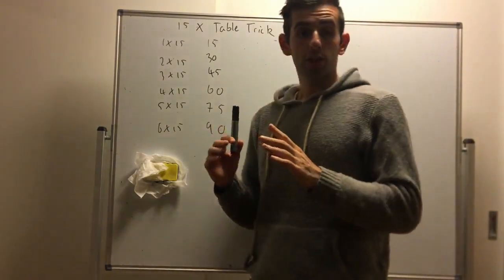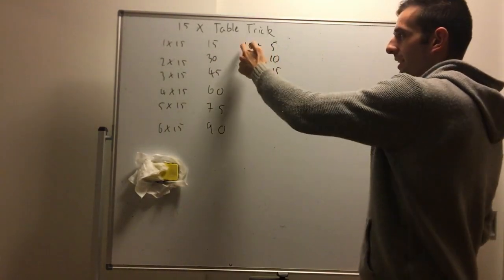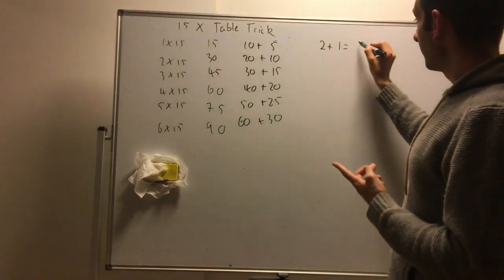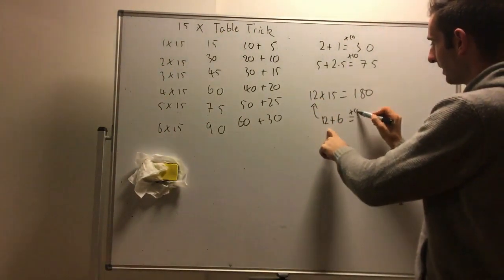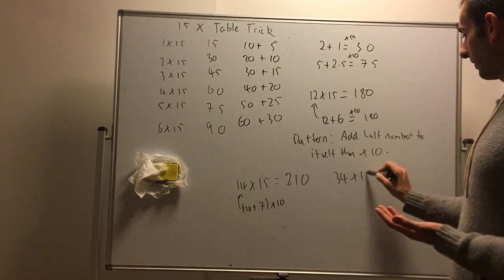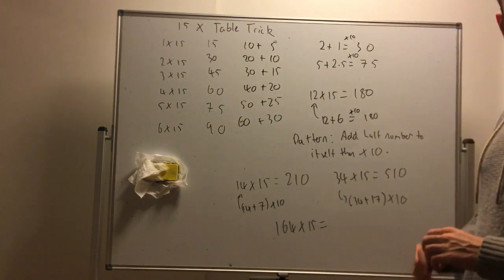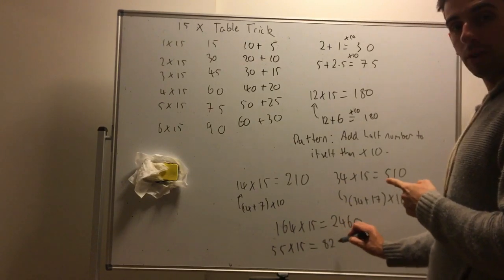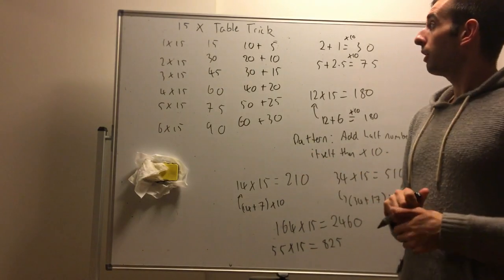Multiplying by 15 trick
Learn special trick to make multiplying by 15 easier.
When multiplying by 15 the trick is to half the number first, then add it onto the number and multiply by 10.
To see this multiplying by 15 trick consider 15x42. The answer is 630, which we can find in 2 seconds. First we half 42, which is 21. Add 21 to 42, which is 63 and finally multiply by 10 to get to 630.